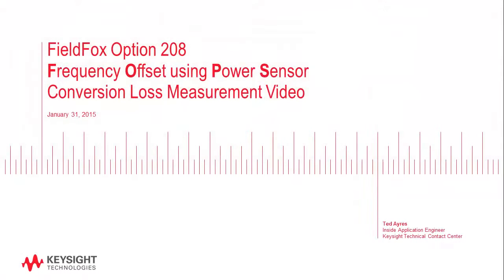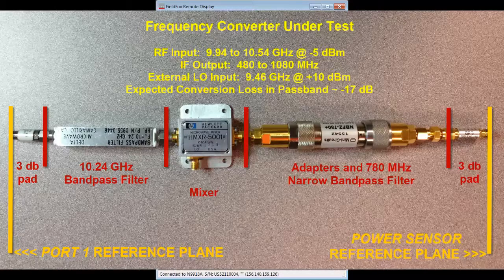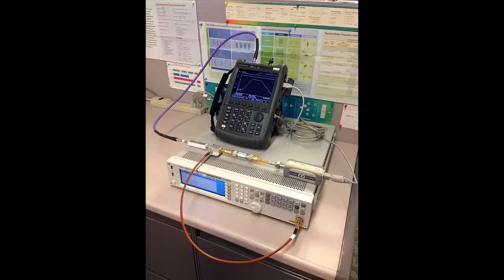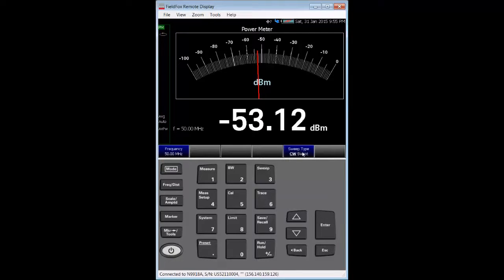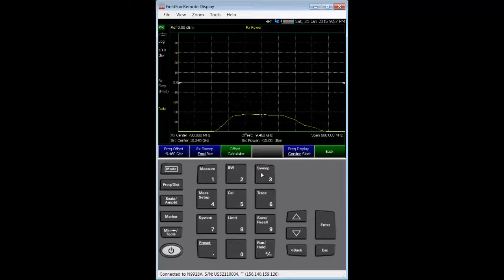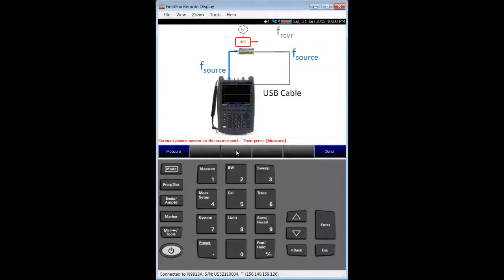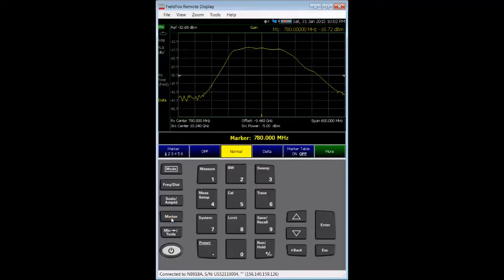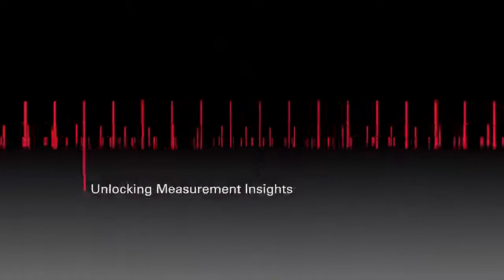Keysight FieldFox Option 208 and Frequency Offset with Power Sensor Measurements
Keysight Technologies’ Inside Application Engineer Ted Ayres demonstrates how to do Frequency Offset with Power Sensor (FOPS) measurements on a frequency converter, using a FieldFox with Options 208 and 302, as well as a U2002A power sensor.  The limitations of this technique are discussed, and results are compared with a Scalar Converter (SC21) measurement that, which be done with Keysight’s PNA-Series vector network analyzers.